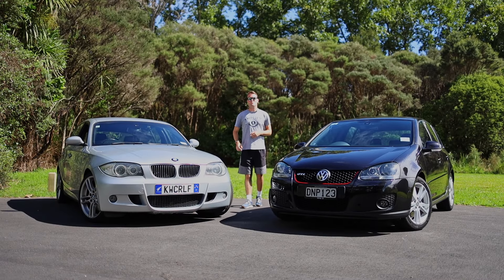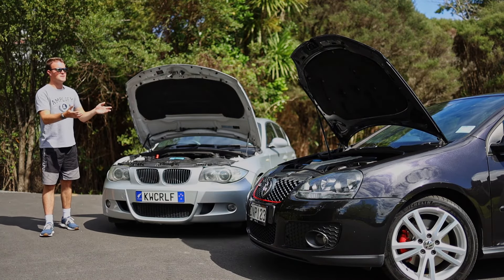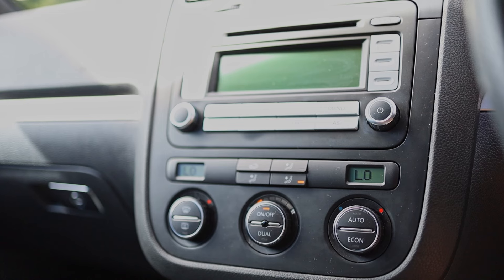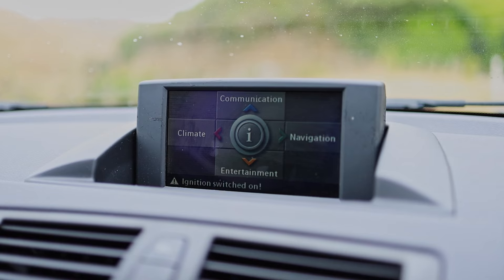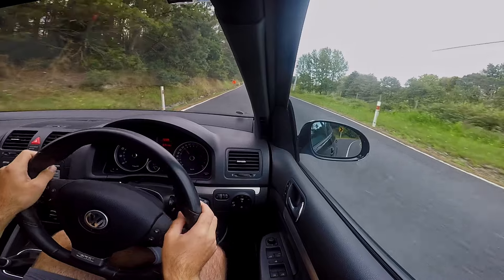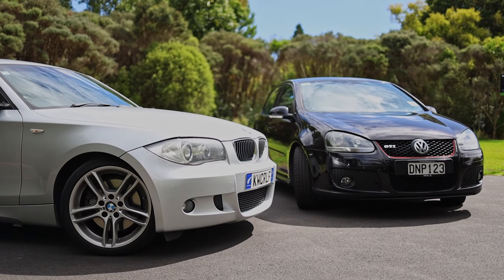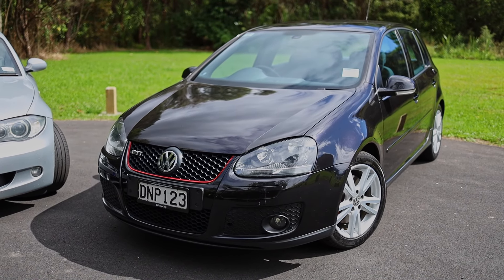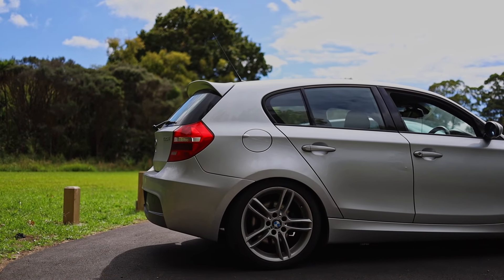BMW 130i vs VW Golf GTI - FWD or RWD?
If you've got 10 grand to spend on a manual hot hatch, I reckon these two are the absolute best options you can get. But which one's better?

Chapters:
0:00 Intro
0:26 Exterior
1:03 Drivetrain
1:52 Interior
3:24 GTI Driving Experience
4:46 130i Driving Experience